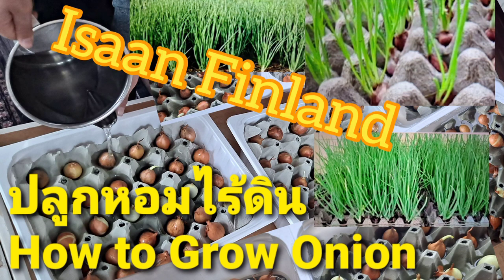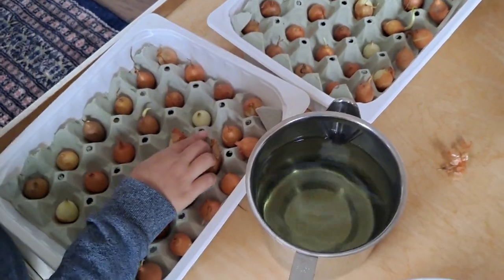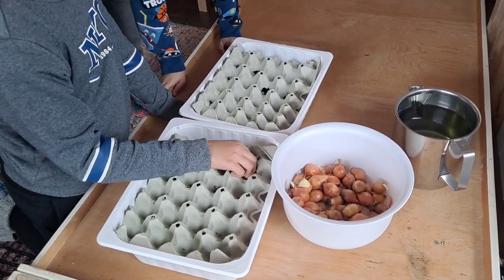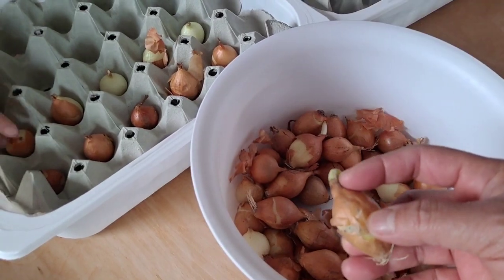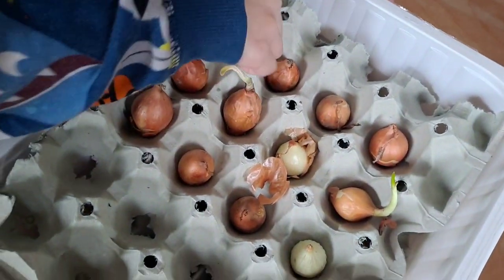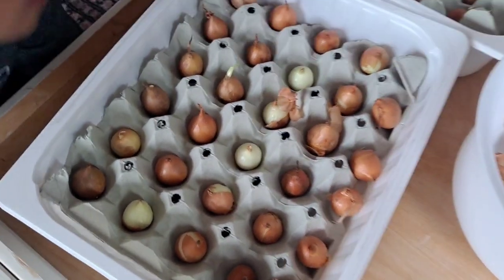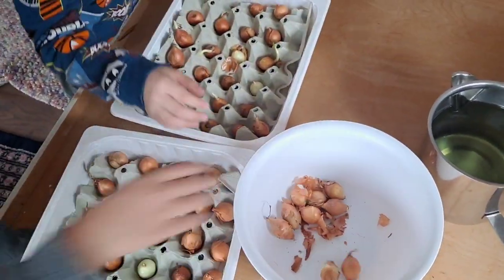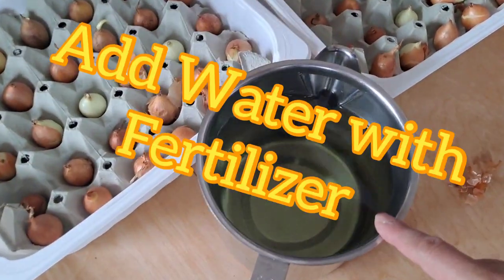How to Grow Onion#Hydroponic#ปลูกหอมไร้ดินแบบไฮโดรโปนิกส์โดยไม่ใช้ดิน#ปลูกหอมในรังไข่@isaanfinland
meta name="tradetracker-site-verification" content="f0965da77bf19d765068f540e2ab587076c30dc2" / Our Isaan Finland Partnership Offer / Join

We like it very much when You are looking at Our Real and sometimes Funny - and even Joke videos. Also some travel videos, fishing- cooking-, building-, organic farming, etc. Dear Friends can have A Lot of Happiness in Your`s Life and let us share it with You!